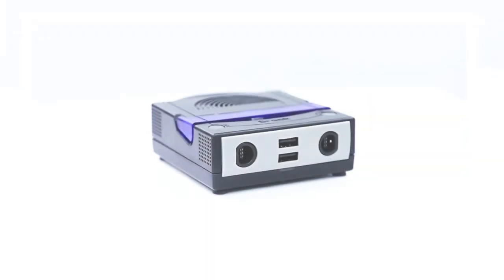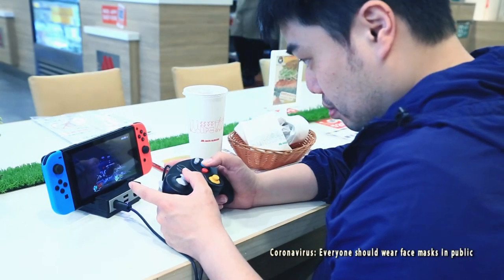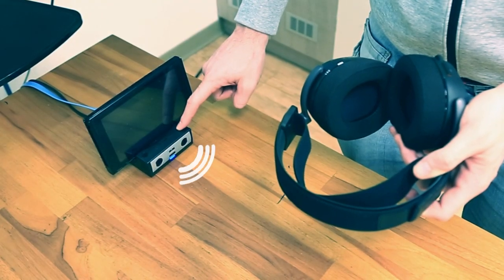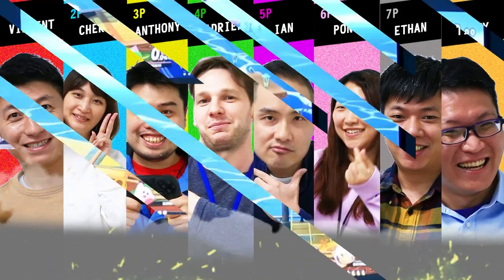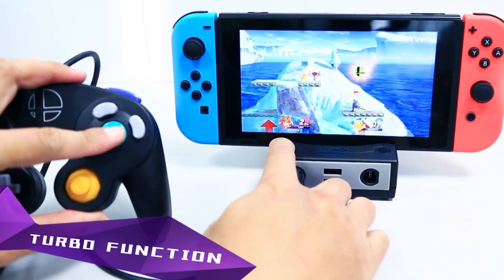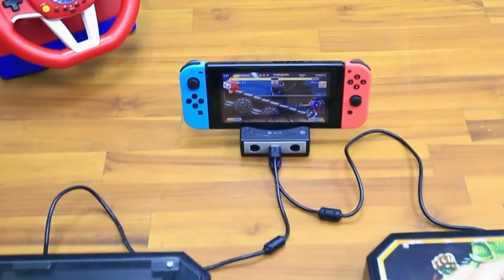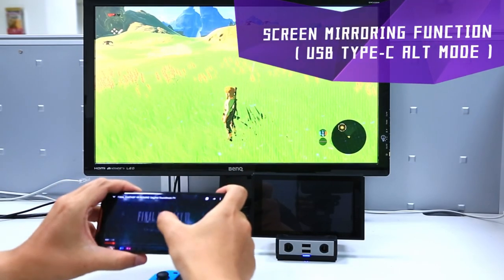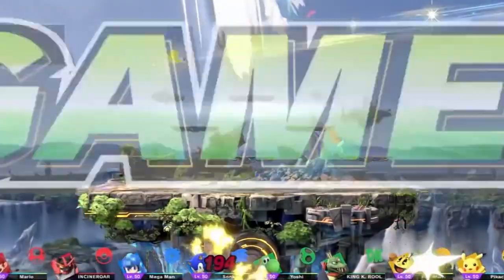【Brook Gaming】Power Bay - The Ultimate Switch Dock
- Support 2 Bluetooth headsets
- Incredible Low latency
- Plug-and-play design
- Support Super Smash Bros. Ultimate
- Support USB PD fast charge and playing while charging (15V/1.2A)
- Support HDMI output
- Support 2 Game Cube controllers (compatible with TURBO function)
- Support 2 Switch controllers
- Stable base with a well-designed gravity center